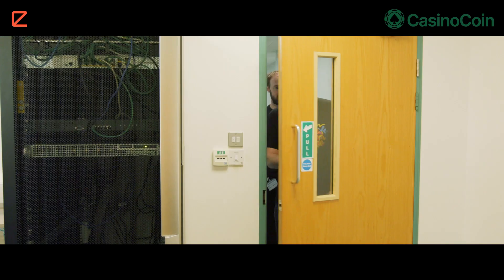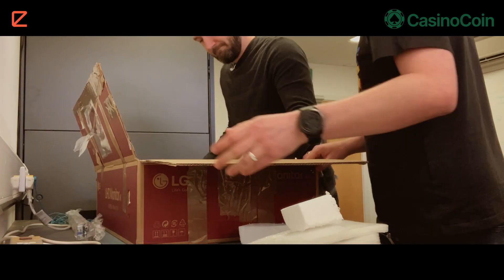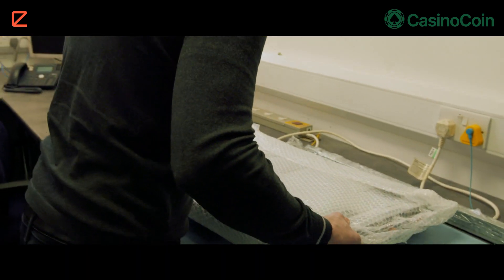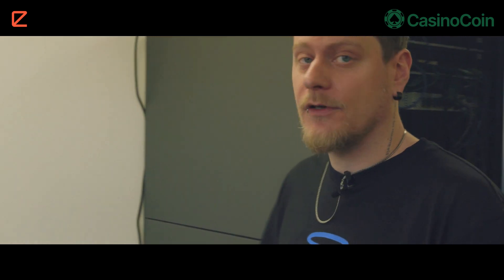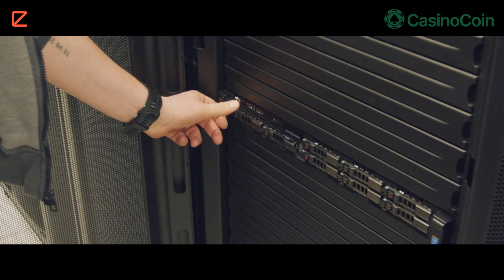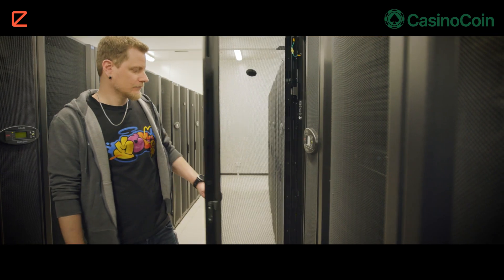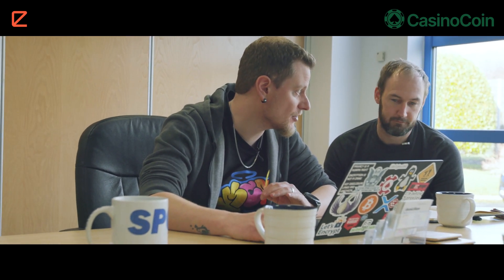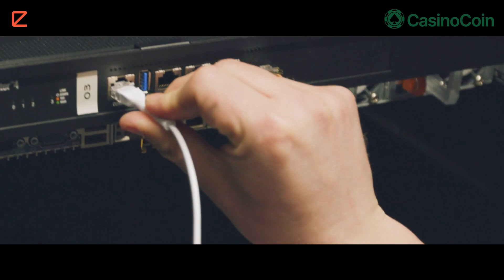XRPL Full History Node Installation by Eminence and CasinoCoin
The XRP Ledger is an open and decentralized network that relies on several independent parties to operate. It’s crucial for any businesses utilizing the XRPL to support the infrastructure, which is why Eminence and Domicilium have come together to run a Full History Node on the Isle of Man. This video is documenting the setup of the Node.